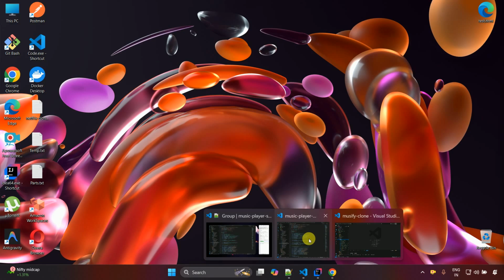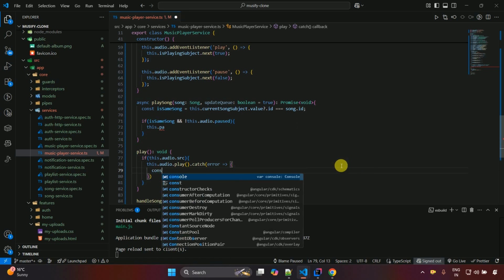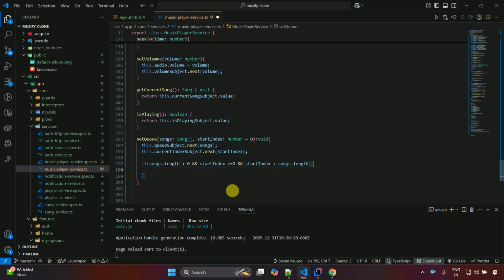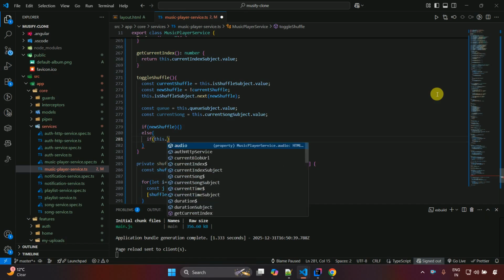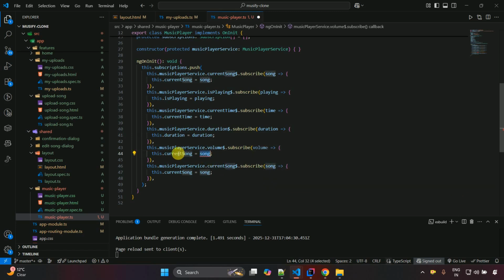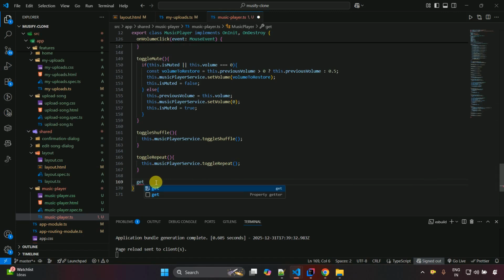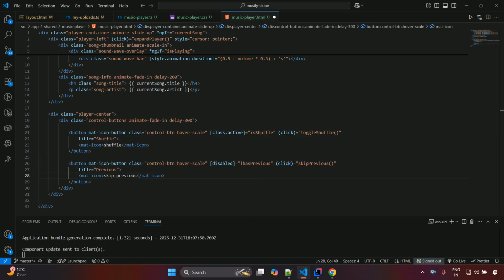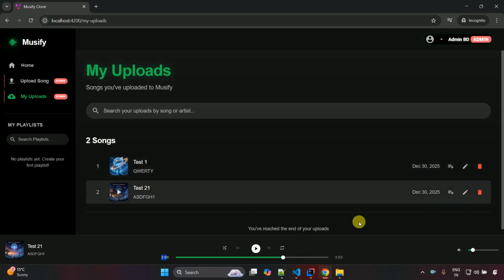Spotify Clone with Gemini AI — Spring Boot (Java) + Angular + MySQL | Part 13: Music Player